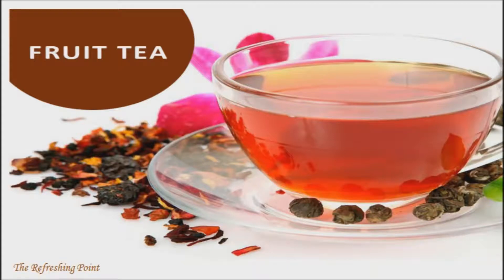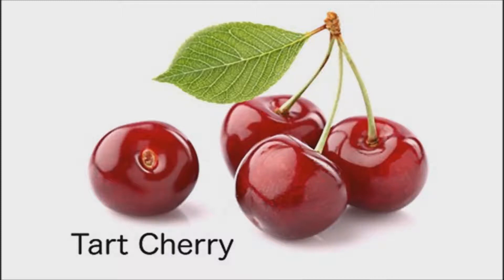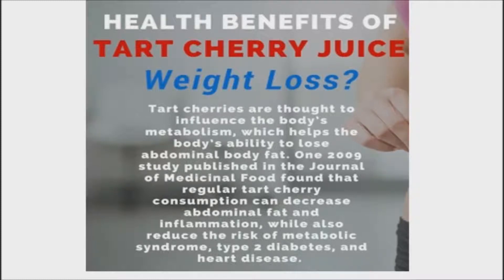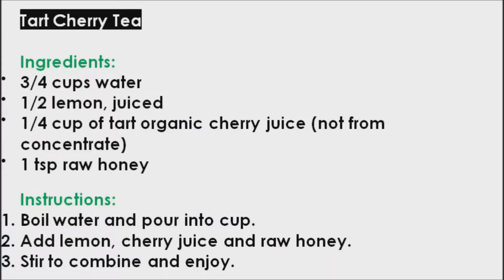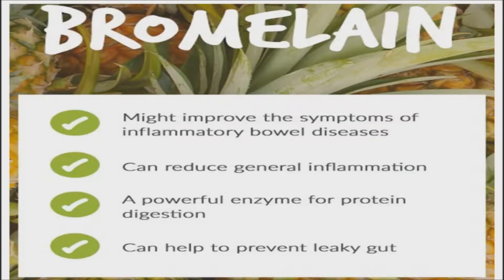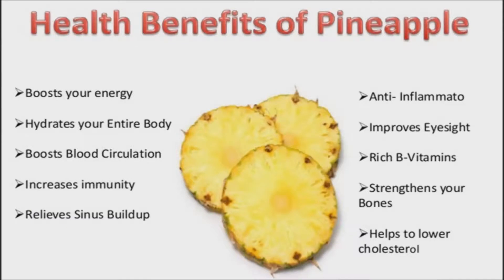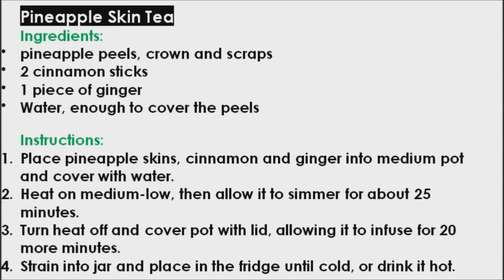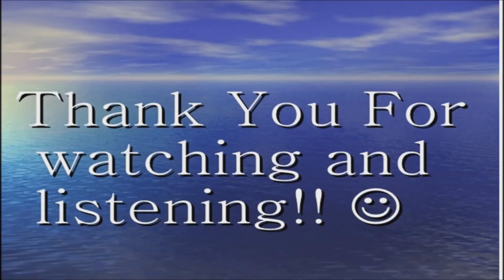Two Fruit Teas that Can Decrease Inflammation and Work Wonders for Your Metabolism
There are many benefits of drinking Fruit tea as it provides you with assorted vitamins and minerals.  Tart cherry tea and pineapple skin tea in particular can decrease inflammation  and work wonders for your metabolism.

Tart cherries work to reduce chronic inflammation by subduing inflammatory pathways. Turns out, tart cherries top the list of anti-inflammatory foods. A study published in the Journal of Nutrition looked at 10 healthy women ages 22 to 40. After fasting overnight, the women ate two servings of cherries. Blood and urine samples were taken before and after the cherries were eaten. Researchers found that cherries decreased inflammation and subdued inflammatory pathways. In fact, tart cherry compounds have comparable anti-inflammatory activity to other medications but without the significant side effects!

Metabolic benefits of tart cherry juice may include improved insulin, blood sugar and cholesterol levels, according to the National College of Natural Medicine. A study published in the "Journal of Medicinal Food" found that anthocyanins in tart cherries influence the genes that control the metabolism of proteins, fats and carbohydrates. In the study, high-fat diets supplemented with 1 percent tart cherry powder resulted in lower cholesterol levels, and decreased abdominal fat. Researchers conclude that tart cherries decrease risk for Type 2 diabetes and heart disease.

Tart Cherry Tea

Ingredients:
• 3/4 cups water
• 1/2 lemon, juiced
• 1/4 cup of tart organic cherry juice (not from concentrate)
• 1 tsp raw honey
Instructions:
1. Boil water and pour into cup.
2. Add lemon, cherry juice and raw honey.
3. Stir to combine and enjoy.

Pineapple can help reduce chronic inflammation. Research from the University of Southampton in the UK looked at the effects of bromelain, an enzyme found in pineapple used to reduce swelling and inflammation. The studies concluded that this enzyme was comparable to or even more effective than drugs for managing the discomfort of osteoarthritis. Other studies have also found that bromelain could be even more effective than prescription anti-inflammatory drugs for various types of discomfort.

Pineapple maybe beneficial for weight loss, due to the high quantity of manganese found in pineapple naturally. Manganese aids in bone and tissue growth, as well as blood clotting and weight loss. This is due to the fact that manganese boosts fat and carbohydrate metabolism. When a person is manganese deficient, issues such as infertility, weakness and bone loss can occur. Approximately 37 percent of Americans do not get enough manganese in their diets. Pineapple is also a fabulous source of Vitamin C which helps keep the immune system functioning at its best to fight off infection and debilitating diseases like cancer.

Pineapple Skin Tea

Ingredients:
• pineapple peels, crown and scraps
• 2 cinnamon sticks
• 1 piece of ginger
• Water, enough to cover the peels
Instructions:
1. Place pineapple skins, cinnamon and ginger into medium pot and cover with water.
2. Heat on medium-low, then allow it to simmer for about 25 minutes.
3. Turn heat off and cover pot with lid, allowing it to infuse for 20 more minutes.
4. Strain into jar and place in the fridge until cold, or drink it hot.

In order to combat chronic inflammation for good, feel free to indulge in an anti-inflammatory tea as a preventative, or when you’re feeling a little achy.

Tart Cherry Tea and Pineapple Skin Tea for Inflammation and Weight Loss